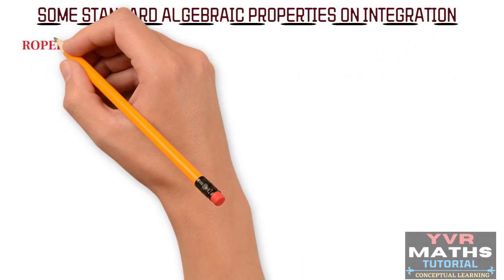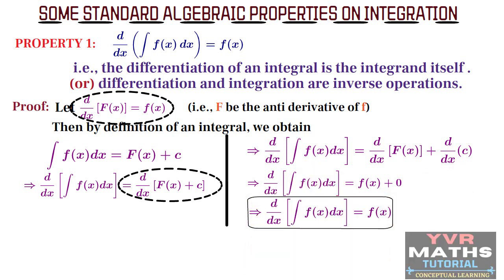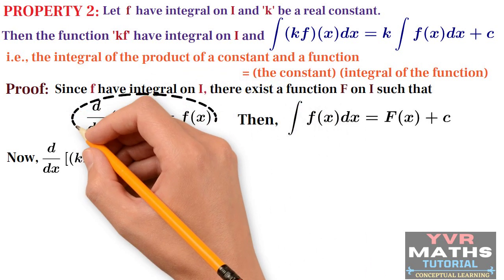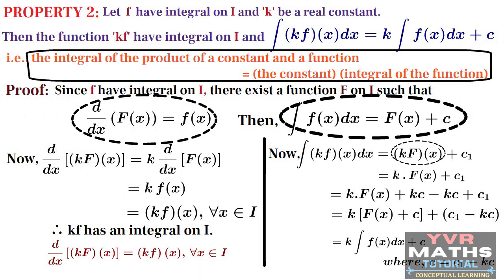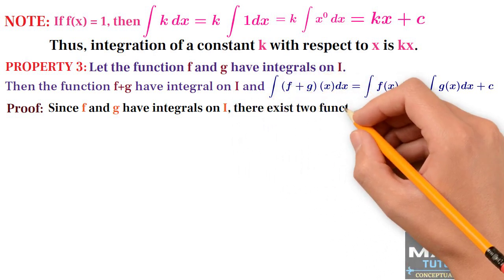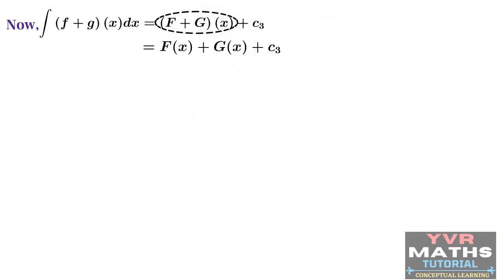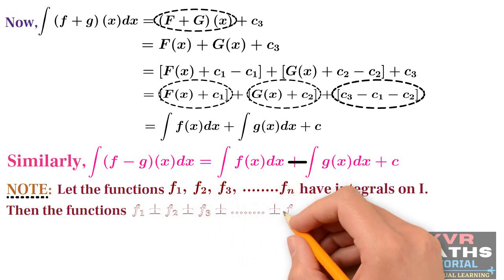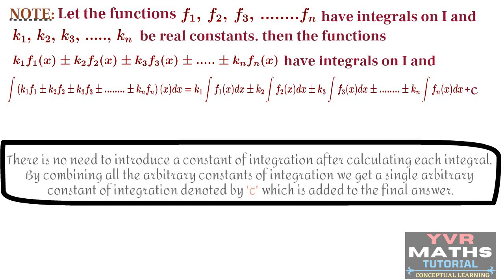ALGEBRAIC PROPERTIES ON INTEGRATION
An antiderivative of a function y=f(x) defined on some interval (a,b) is called any function F(x) whose derivative at any point of this interval is equal to f(x):
The differentiation of an integral is the integrand itself or differentiation and integration are inverse operations.
The integration of a constant k with respect to x is kx+c.
The indefinite integral of the sum of two functions is equal to the sum of the integrals: ... ∫[f(x)+g(x)]dx= ∫f(x)dx+∫g(x)dx.
i.e. the indefinite integral of the sum (difference) equals to the sum (difference) of the integrals.
The integration of the linear combination of a finite number of functions is equal to the linear combination of their integrals.
NOTE: There is no need to introduce a constant of integration after calculating each integral. By combining all the arbitrary constants of integration, we get a single arbitrary constant of integration denoted by c, which is added to the final answer.